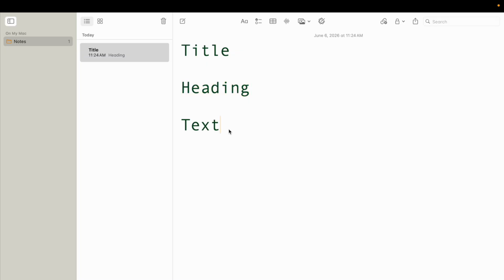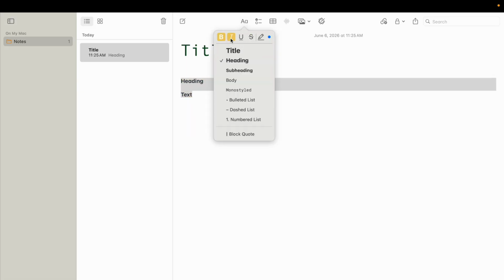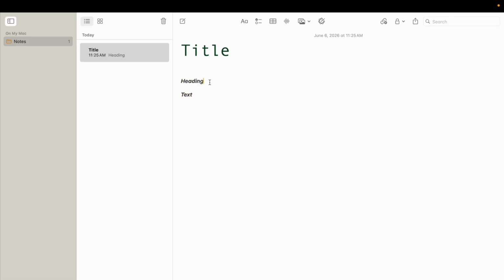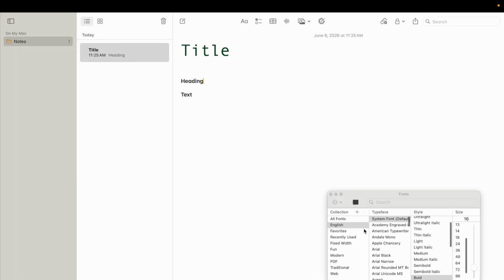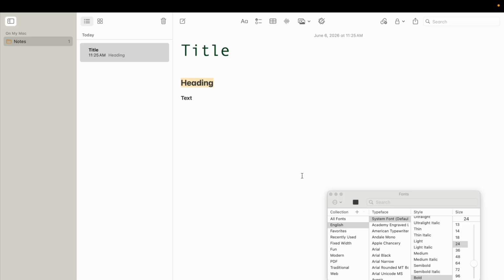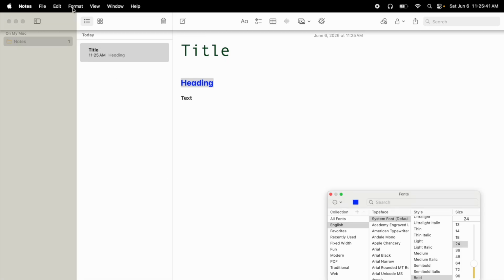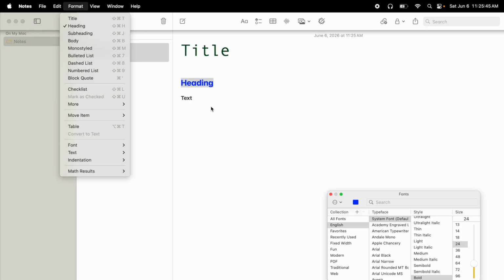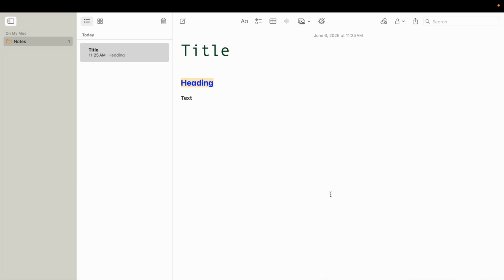How To Format Text As Heading On Notes App (Mac) | Step By Step Guide - Notes App Tutorial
Learn how to format text as a heading on the Notes app for Mac with this easy step-by-step Notes App tutorial. If you want to organize your notes into sections, make important topics stand out, and improve the overall readability of your content, the Notes app on Mac includes a Heading text style that helps structure your notes more effectively.

In this Notes App tutorial, you'll learn exactly how to open the Notes app on your Mac, create or open a note, select the text you want to format, and apply the Heading style using the built-in formatting tools. You'll also learn how to switch between Title, Heading, Subheading, and Body text styles to create a clear hierarchy within your notes.

Headings are useful for organizing meeting notes, project plans, study guides, research documents, journals, and long-form notes. By breaking information into sections, headings make it easier to scan your notes, locate important topics, and keep your content structured and professional.

In this step-by-step guide, you'll learn how to format text as a heading in the Mac Notes app, edit existing headings, organize note sections, and use Apple's formatting tools more efficiently. We'll also cover a few tips for combining headings with titles, subheadings, bullet points, checklists, tables, and other formatting options to create well-organized notes.

If you're searching for how to format text as a heading on the Notes app for Mac, how to create headings in Apple Notes on macOS, how to use the Heading style in Notes, or how to organize notes with headings on Mac, this tutorial has everything you need.